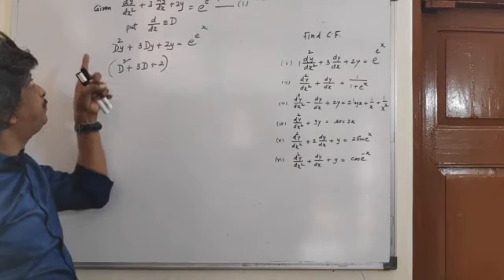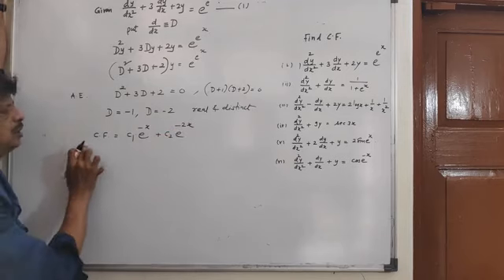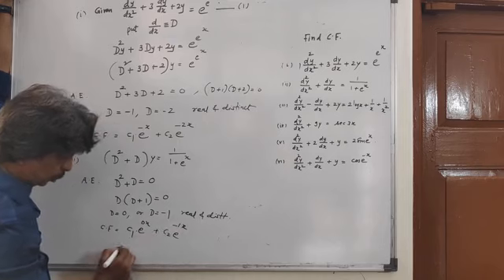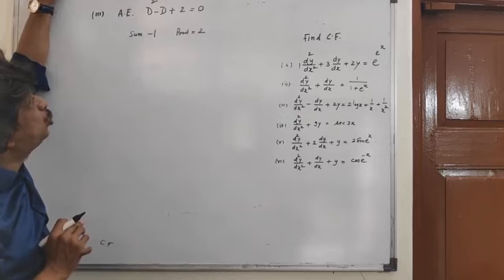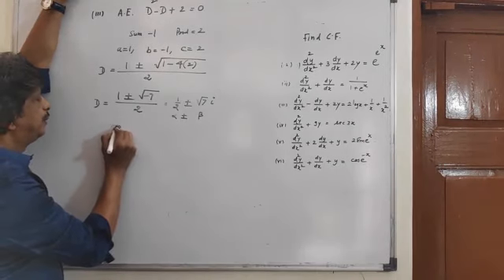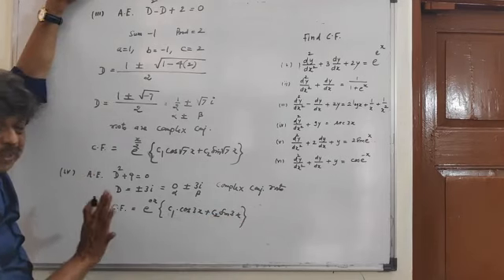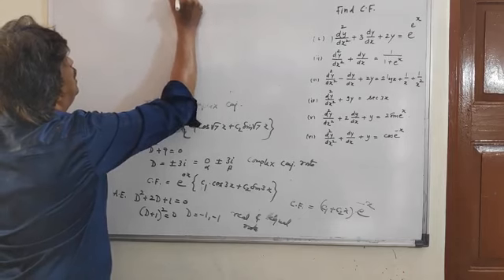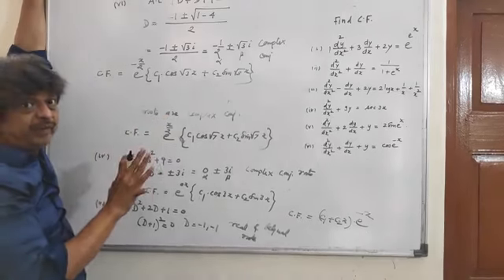LINEAR DIFFERENTIAL EQUATIONS (III)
How to find Complimentary function ?